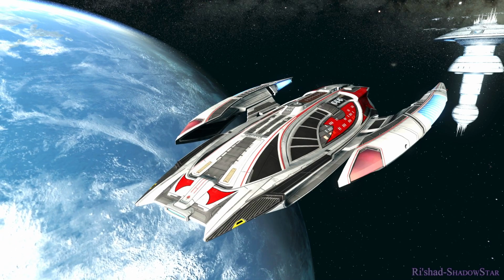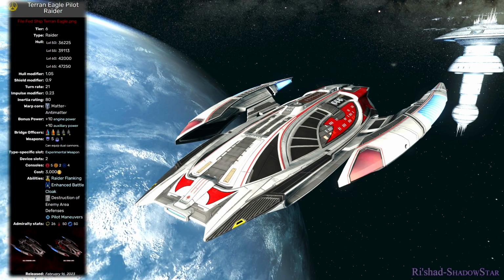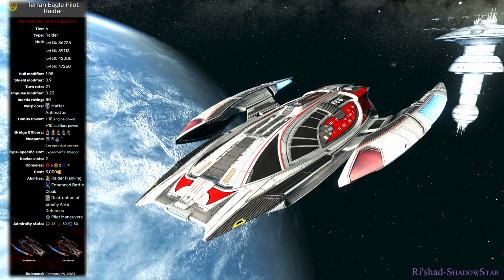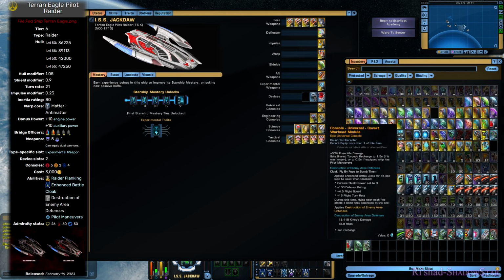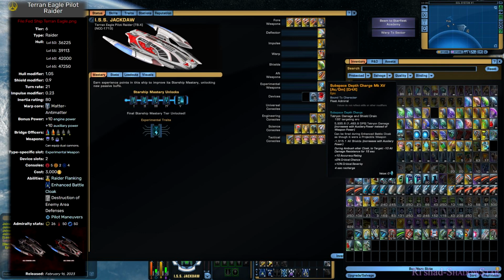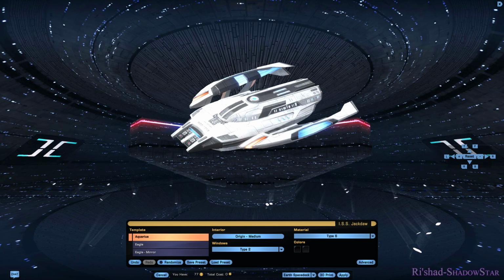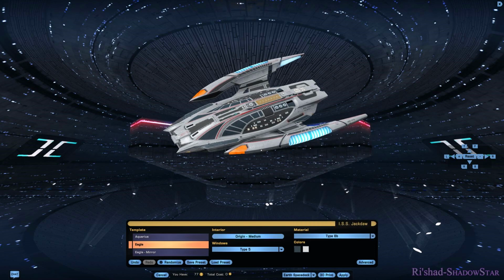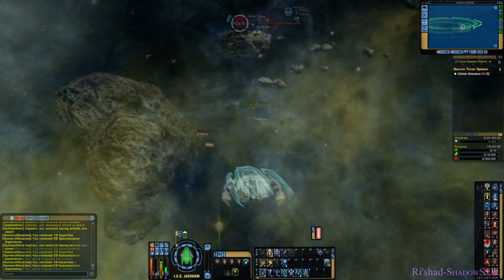Terran Eagle Pilot Raider ~ STARSHIP STATS REVIEW (Star Trek Online)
A real bird of Prey

screenshot_JPG
I hope you may consider becoming a Sponcer ShadowStar and help us grow